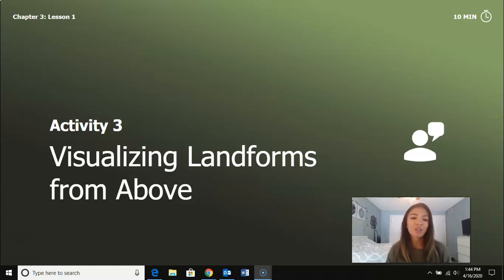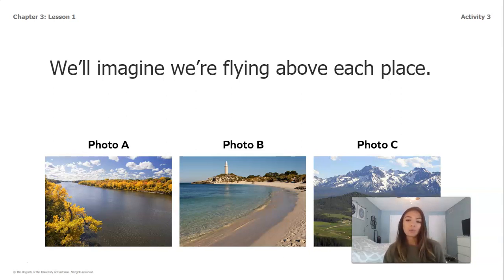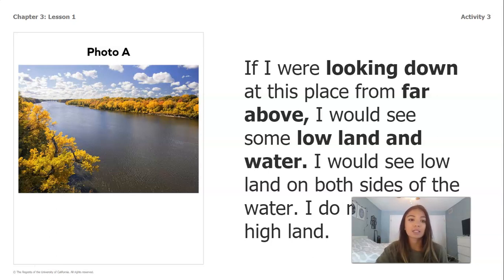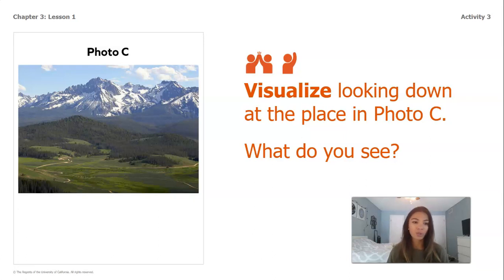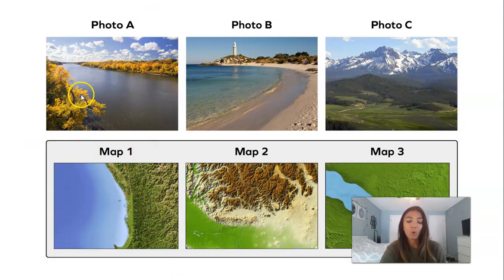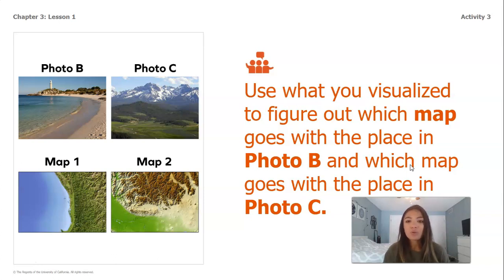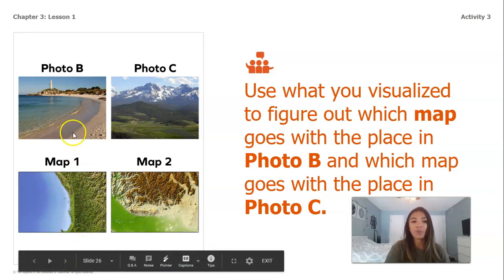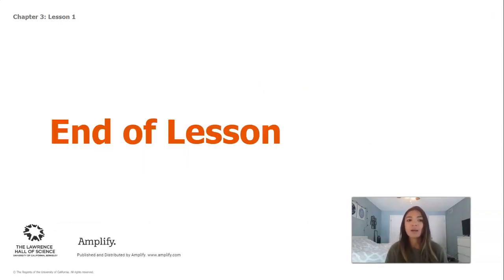Grade 2: Changing Landforms, Chapter 3, Lesson 3.1 (Part 3 of 3)